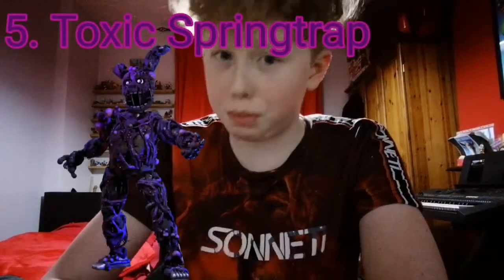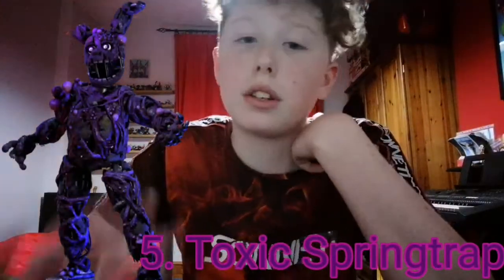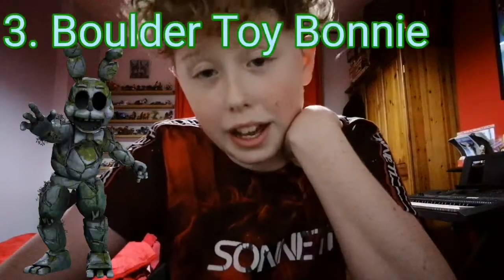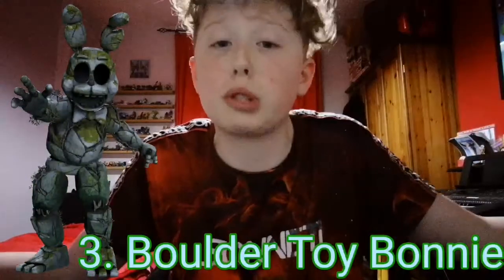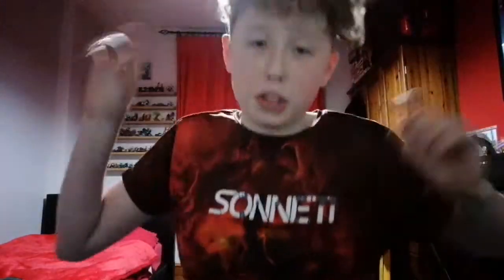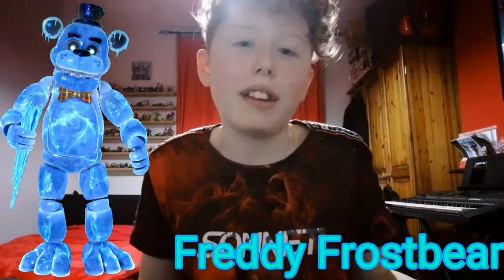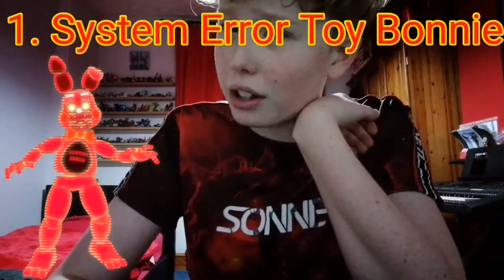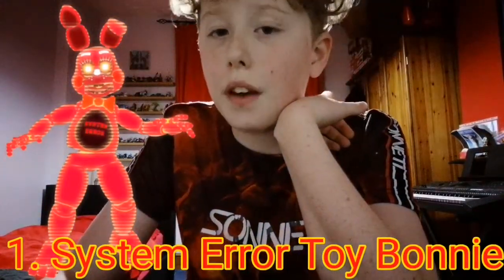My Top 5 Favourite Skins in FNAF AR!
Sorry for the delay. I love this game to pieces and ILUMIX have done a great job with it.

The 2 videos aren't out yet on my friend's channels so here's a link to their channels instead: